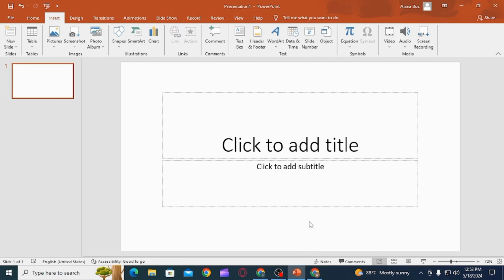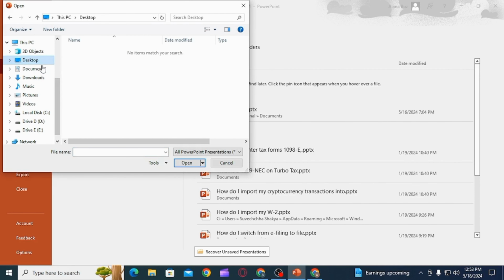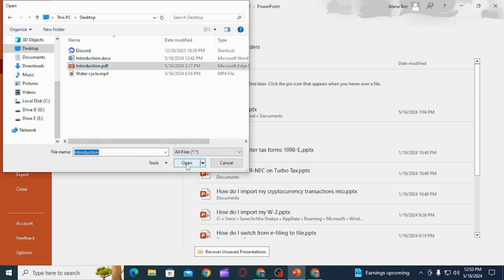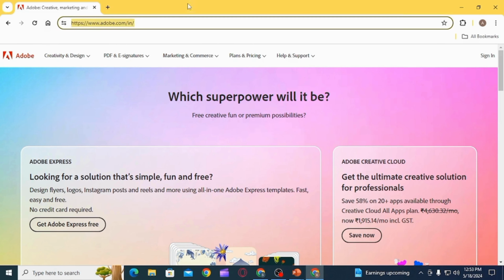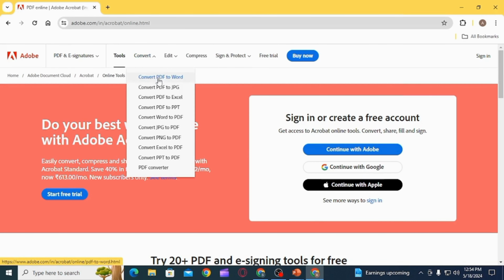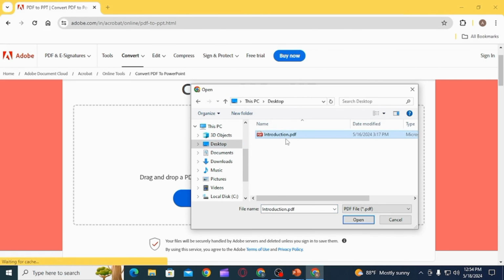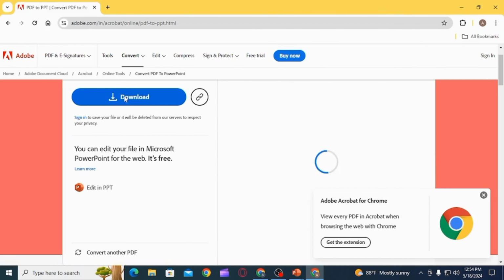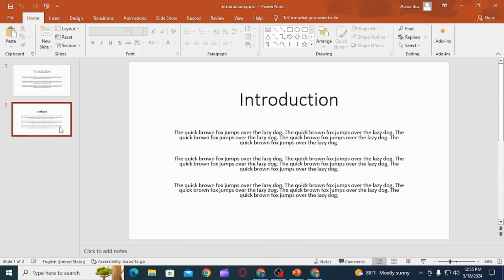How to Convert your PDF file to PowerPoint | PDF to PPT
Need to convert a PDF file to PowerPoint? This guide provides step-by-step instructions on how to convert your PDF document into a PowerPoint presentation, allowing you to easily create slideshows from your PDF content.

In this tutorial:
0:00 - Introduction
0:15 - How to Convert Your PDF File to PowerPoint | PDF to PPT

Discover how to quickly convert your PDF file to PowerPoint with this comprehensive tutorial. From using online converters to dedicated software programs, this guide covers various methods to help you convert your PDF content into a PowerPoint presentation efficiently.

Transform your PDF documents into engaging PowerPoint presentations by following this guide on how to convert PDF to PPT!